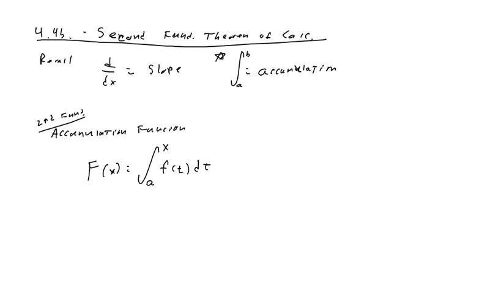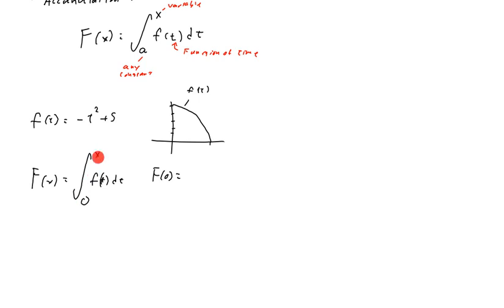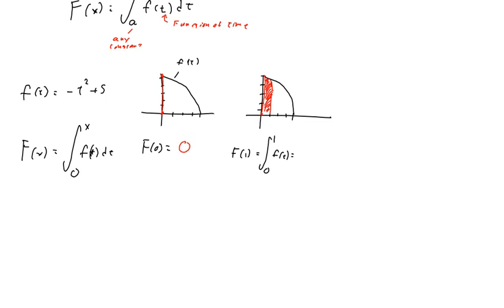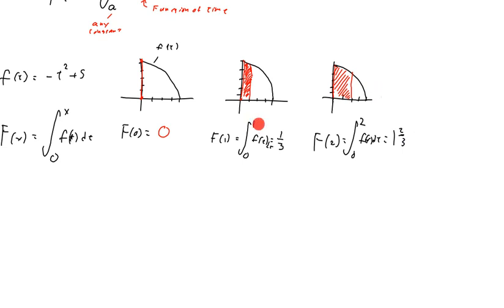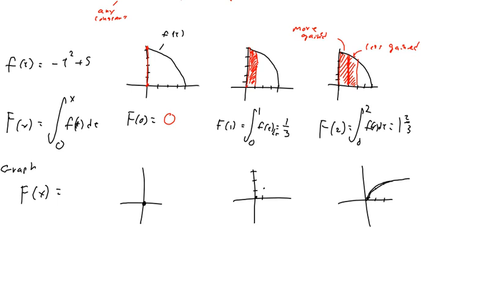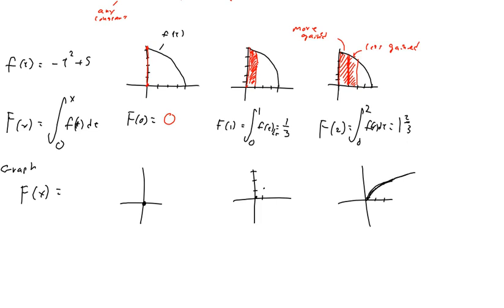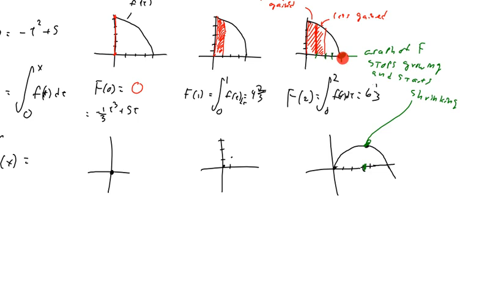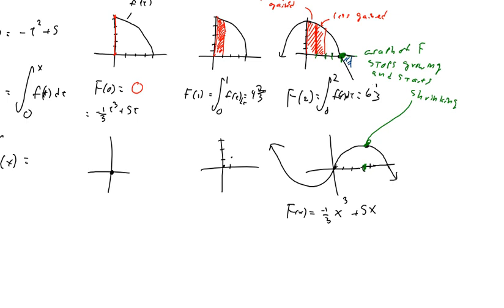Notes 4.4b - Accumulation of Change Video